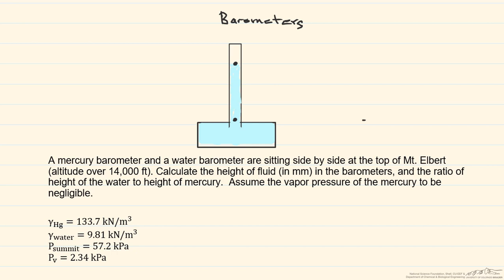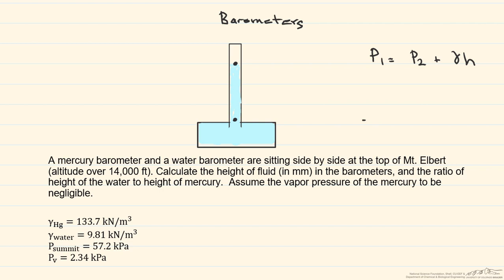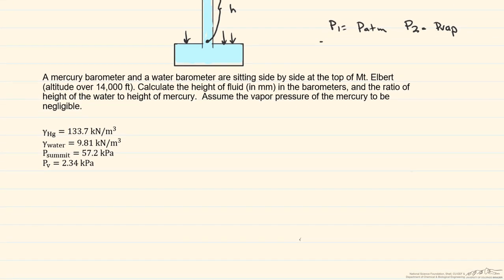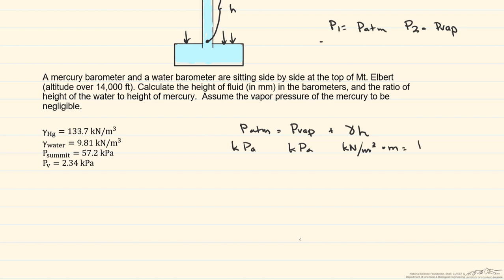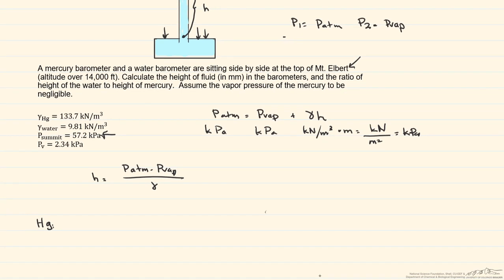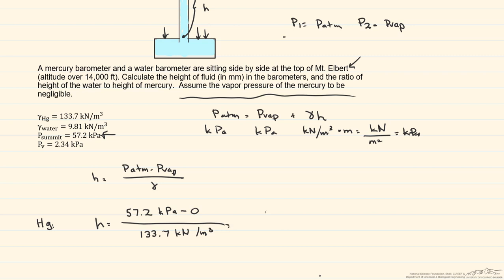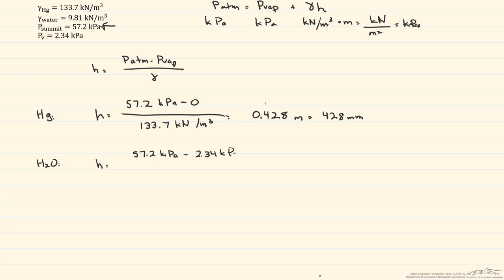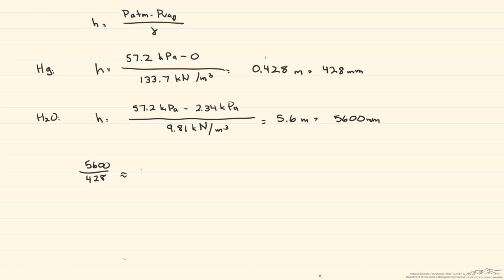Barometer Example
Organized by textbook Compares mercury and water barometers at the top of Mt. Elbert. Made by faculty at the University of Colorado Boulder, Department of Chemical & Biological Engineering.